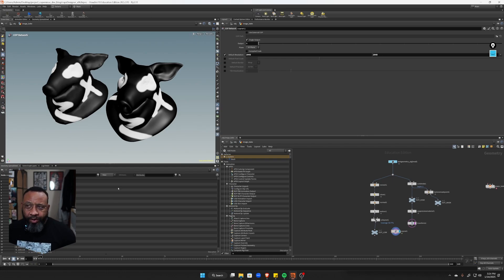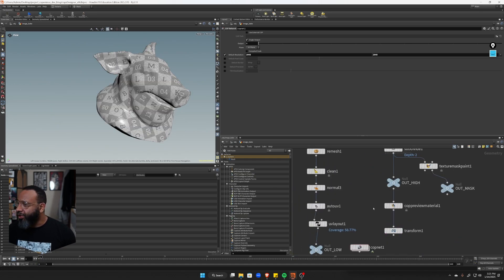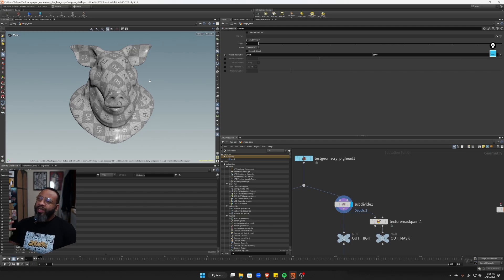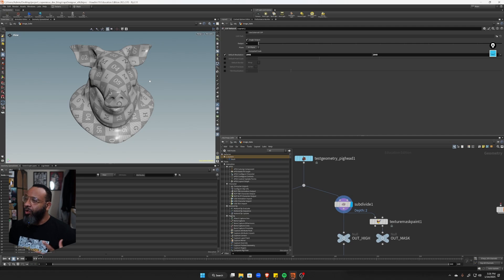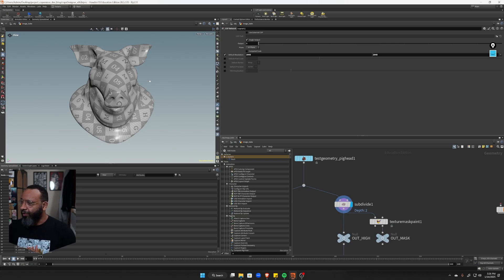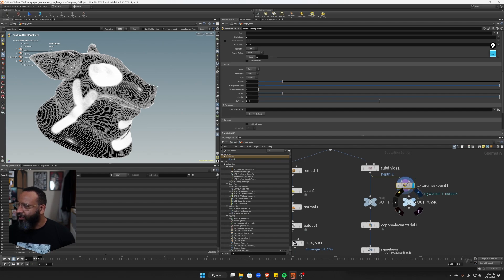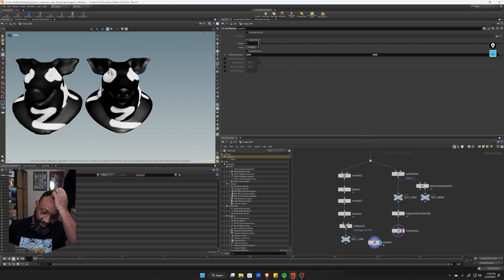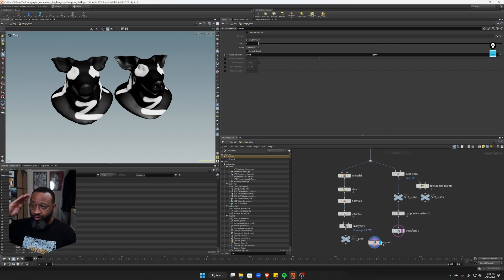Houdini Copernicus: Texture transfer walkthrough 01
Texture Map Transfer Now  in Copernicus!!

I was only able to figure this out with the help of these resouses: